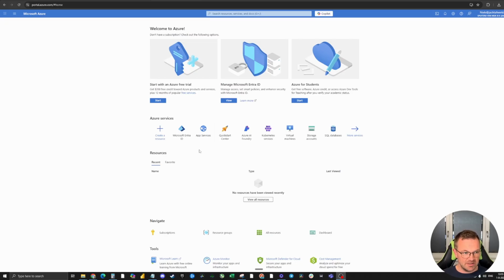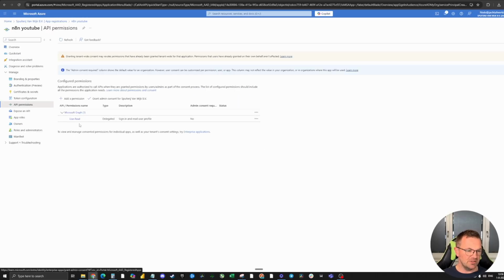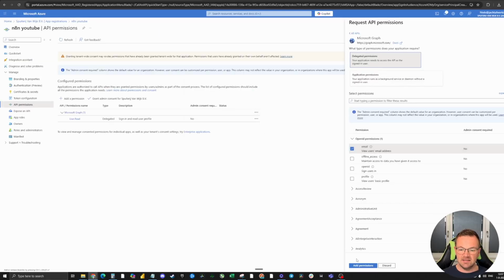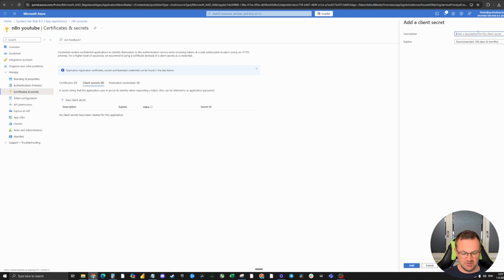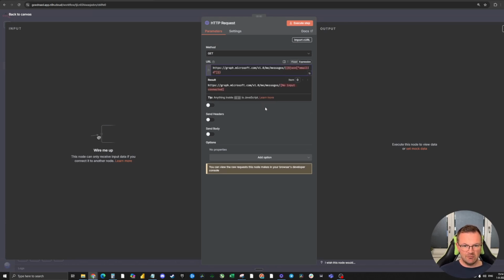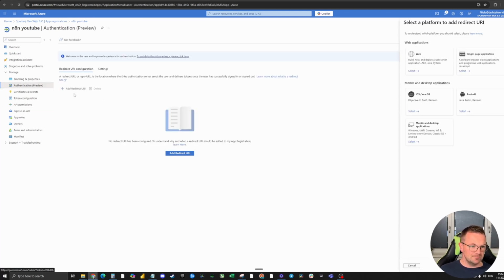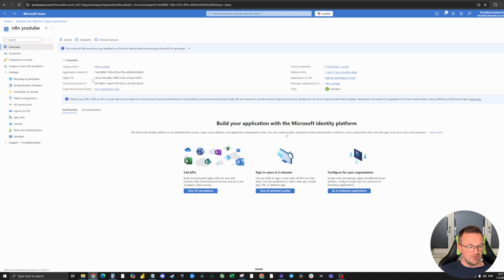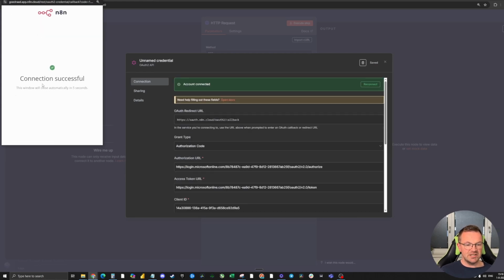How to Connect Microsoft Graph to N8N - Step By Step Tutorial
Boost your automation skills by learning how to connect Microsoft Graph to n8n in just minutes! In this step-by-step tutorial, you’ll configure an Azure AD App, set up API permissions, generate client secrets, and seamlessly integrate the Microsoft Graph OAuth2 credentials into n8n, enabling you to automate tasks like sending mail, reading files, and managing users directly from your workflows.

 00:00 Introduction
 00:09 Step 1: Register an Azure AD App in Microsoft Entra ID
 00:50 Step 2: Configure Microsoft Graph API Permissions
 01:22 Step 3: Grant Admin Consent for Scopes
 01:44 Step 4: Create & Copy a Client Secret
 02:30 Step 5: Add Microsoft Graph OAuth2 Credentials in n8n
 02:57 Step 6: Redirect URI Setup in Azure & n8n
 03:27 Step 7: Build Your First Microsoft Graph Node in n8n
 04:20 Wrap-Up & Next Steps

📌 Why Watch?
Hands-On Demo: Follow along to set up real credentials in Azure and n8n.
Expert Tips: Best practices for security, permission scopes, and token management.
Business Impact: Automate emails, user management, file operations, and more using Microsoft Graph’s powerful API through n8n.